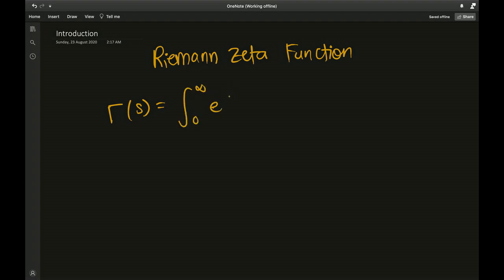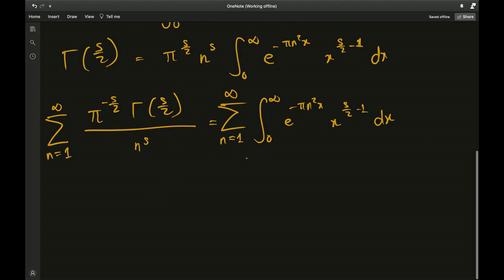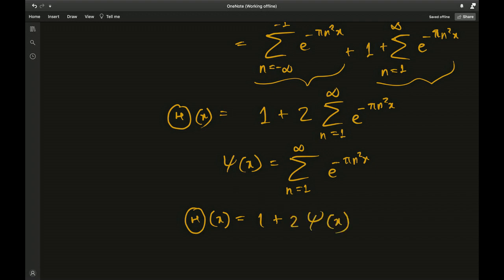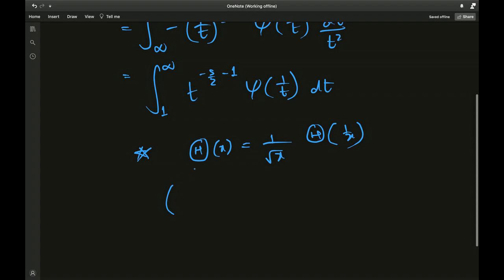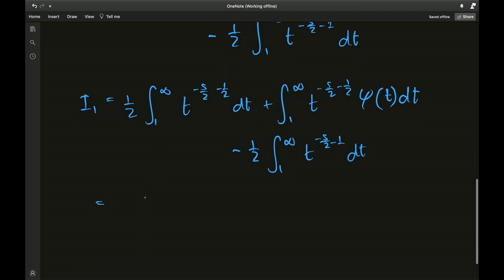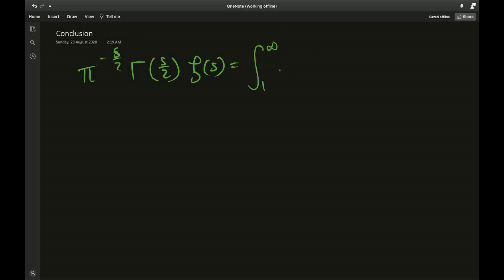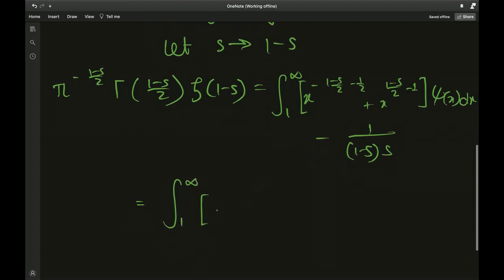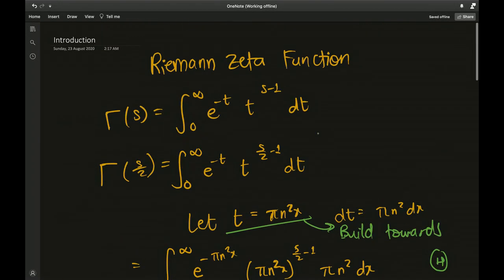Functional Equation of Riemann Zeta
In this video, I derive the functional equation of the Riemann Zeta function which is useful for analytic continuation.

Featuring the Jacobi Theta function.

Intro: (0:00)
Introduction: (00:25)
I 1: (08:37)
Conclusion: (15:13)
Outro: (21:27)